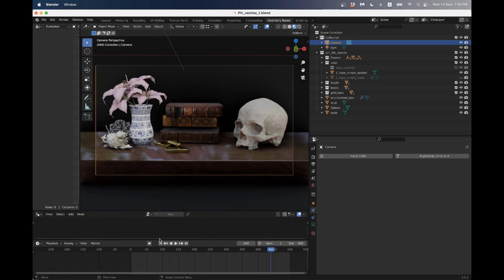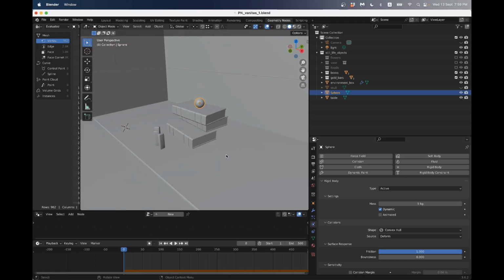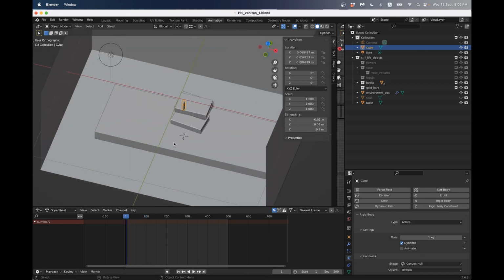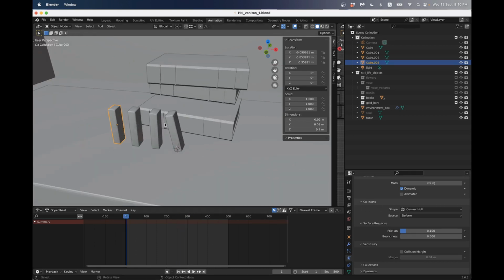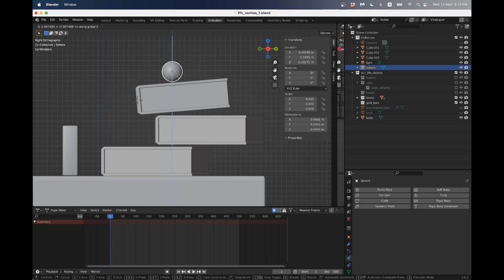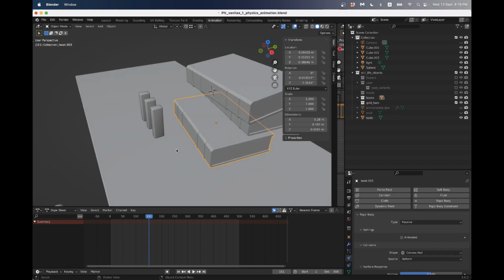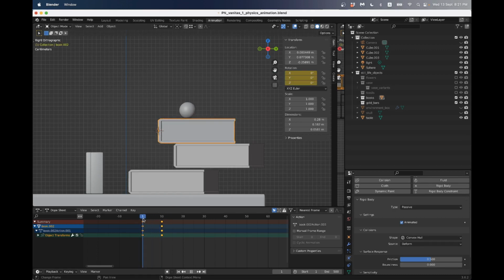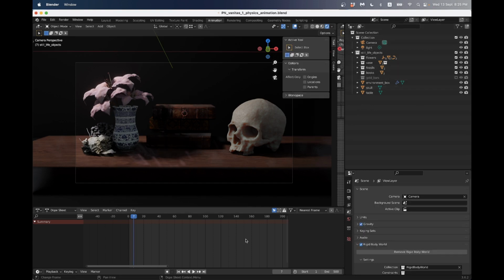Vanitas Exercise 5: Keyframe and Physics Animation